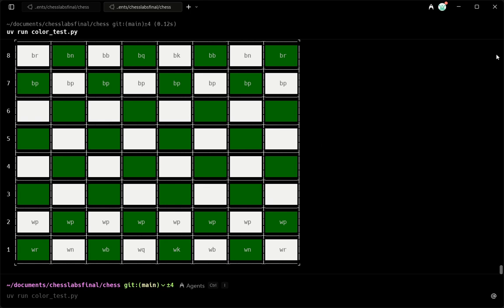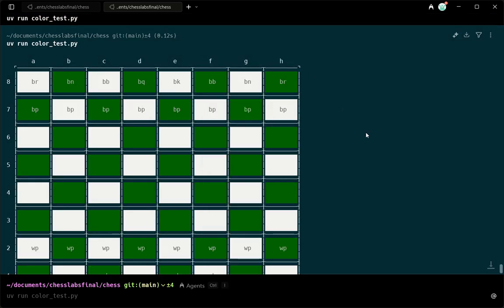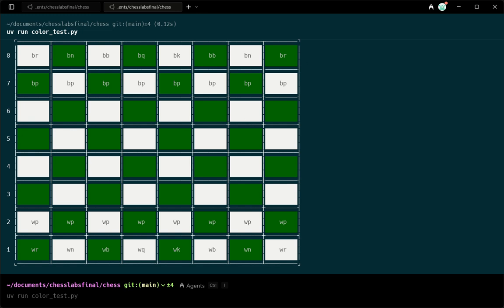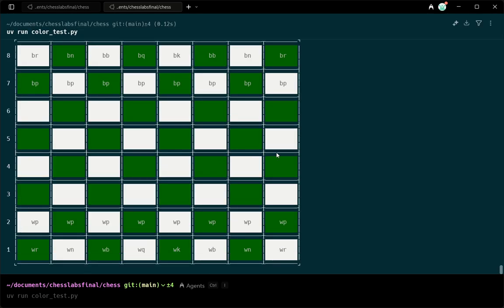Chess Game Logic and AI Layout